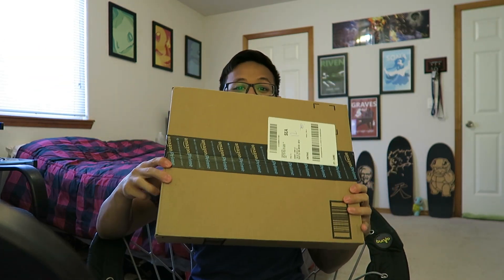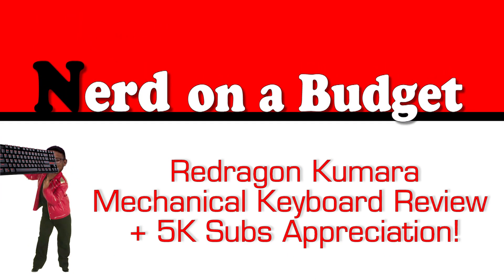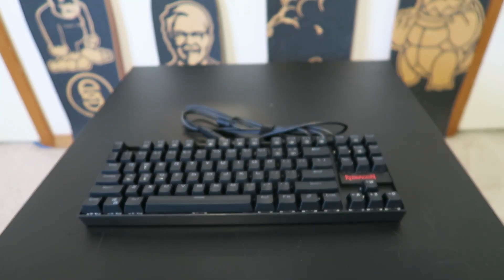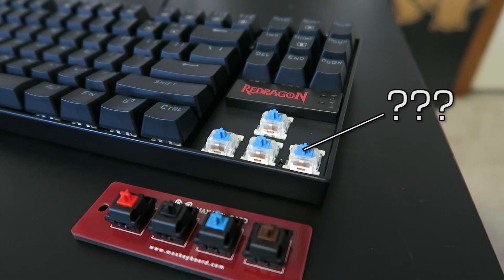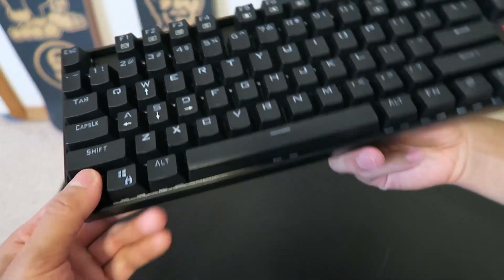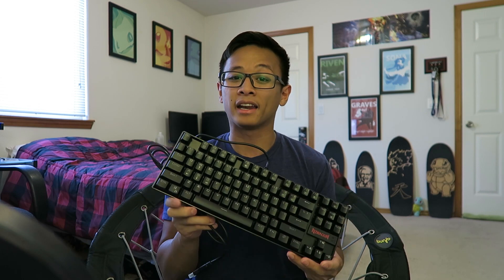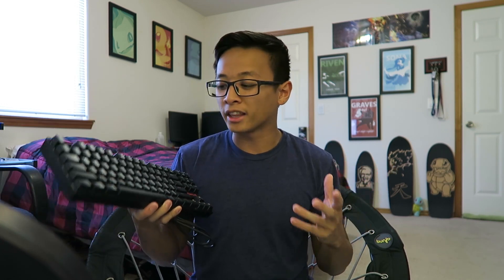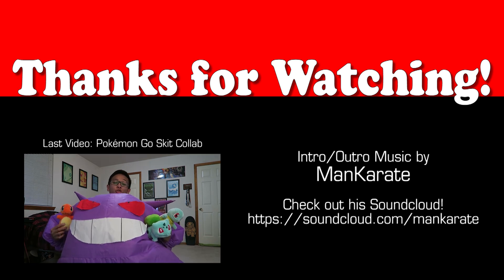$40 Full Mechanical Keyboard - Redragon Kumara K552 Review and 5K Subs Appreciation!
This is me when it comes to releasing videos related to my milestones

Thanks for making 6K happen before my slow self got this video addressing 5K out! Hope you enjoy the unboxing and review!

I did this review on my own based on my experience with their products. They just have great budget peripherals, not every positive review has to be a paid advertisement :P

If you're shopping for anything on Amazon, you can use this link to support my channel via Amazon affiliates as well, it costs nothing extra to you and helps me out: